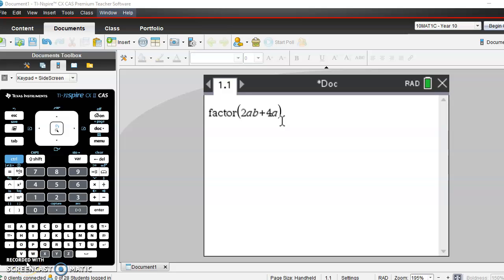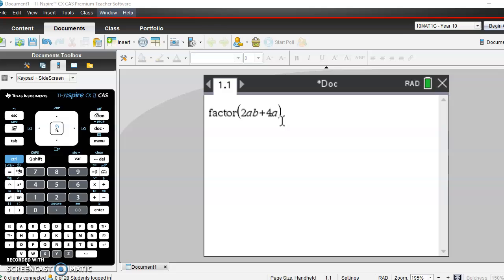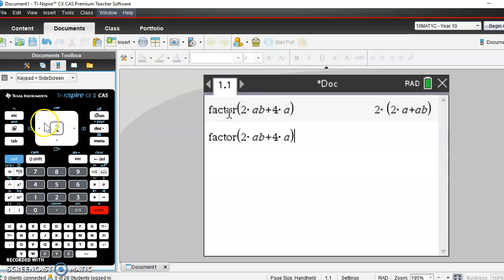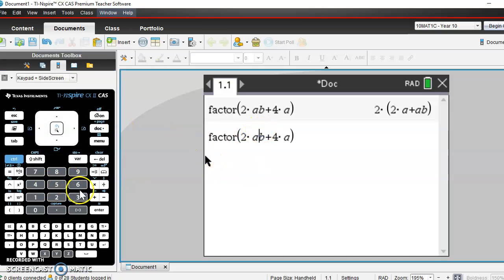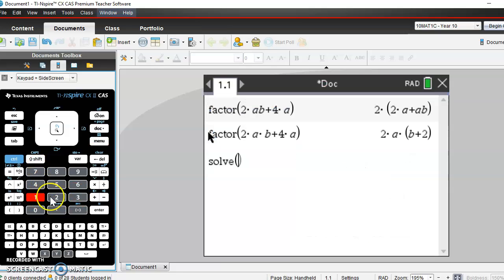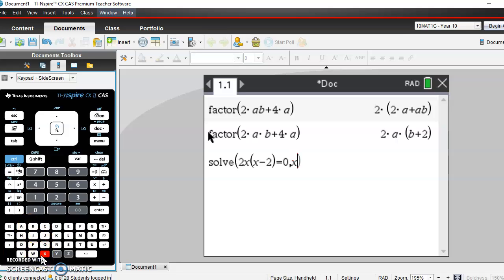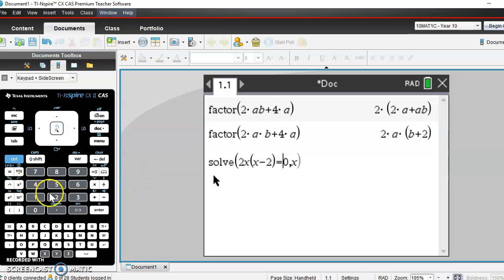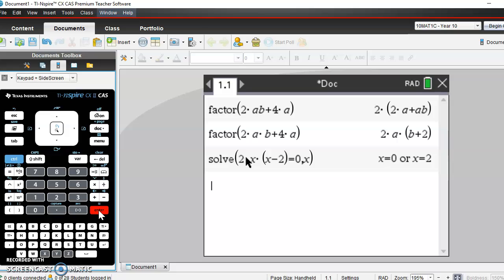TI Implied multiplication problem